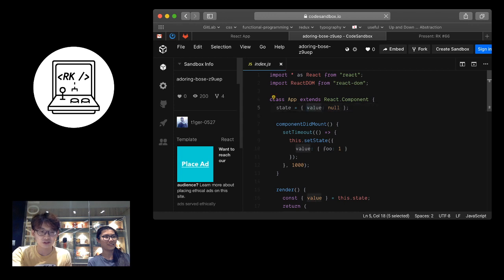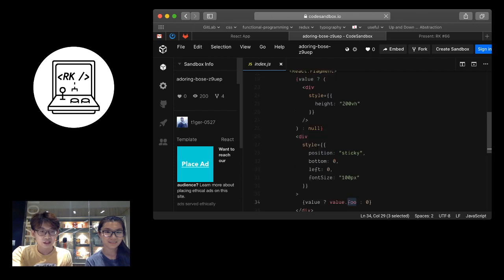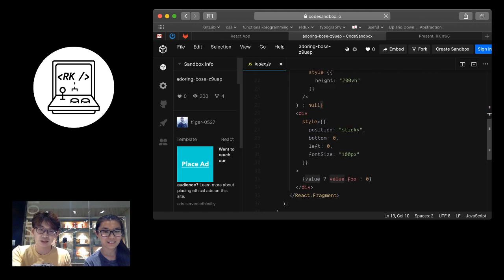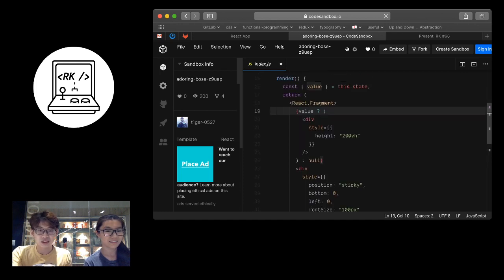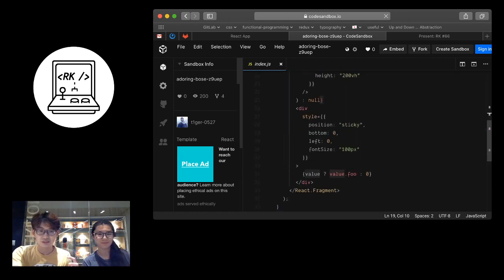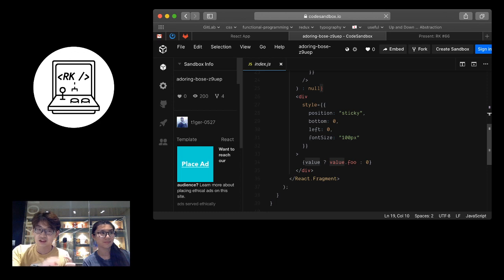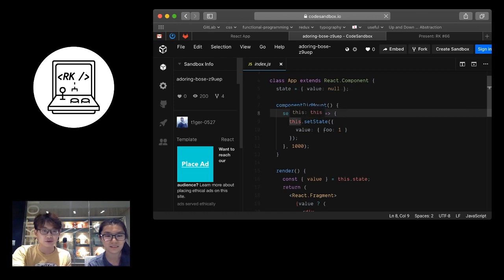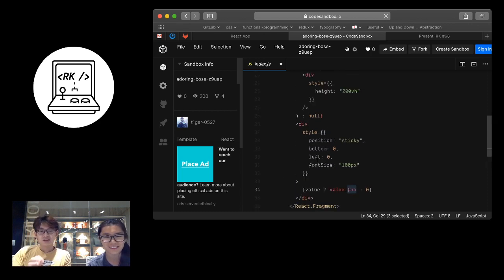Safari Issue When Updating HTML & Sticky Status at the Same Time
When updating HTML content and sticky status at the same time in a macrotask/microtask (e.g. setTimeout or Promise.then), the value shown on the screen seems to be stale value. (still 0)

Code sandbox To replicate the issue, open this link in Safari (a popped out version of the sandbox above)

What I learned about this issue so far:

- moving setState into main thread would solve the issue
- changing position: sticky; to position: fixed; will solve the issue
- not using the condition operator ? : will solve the issue